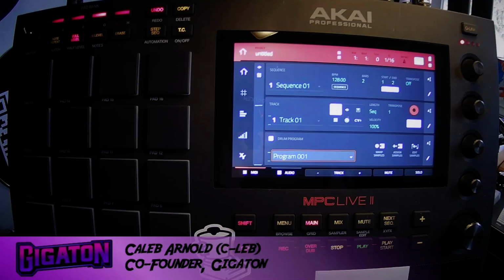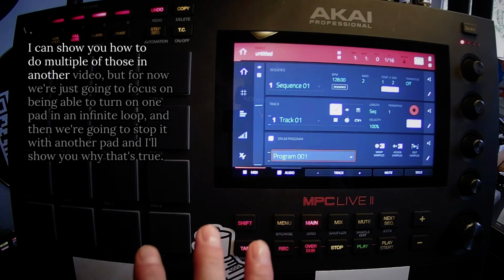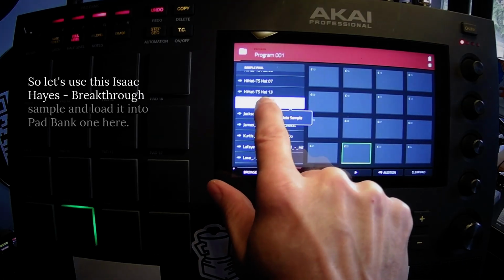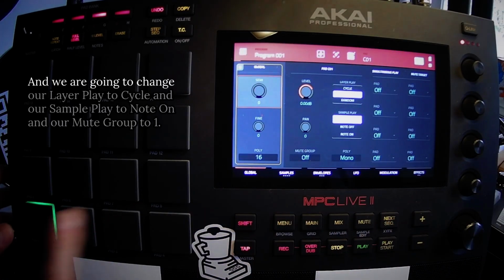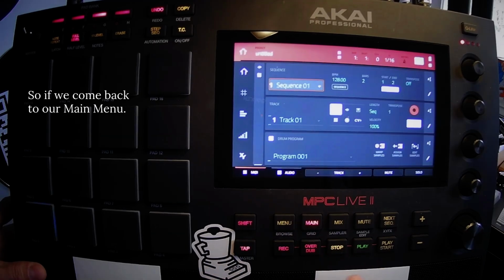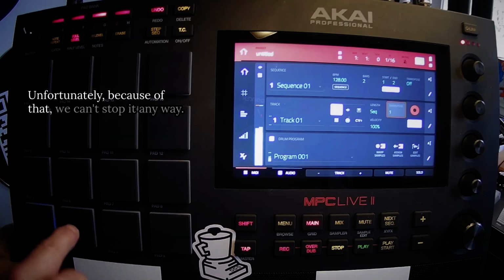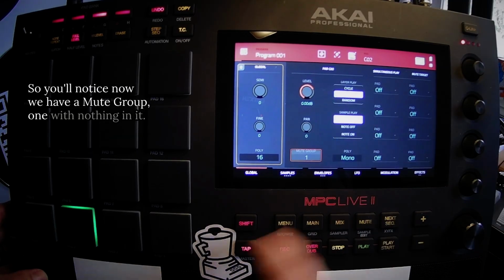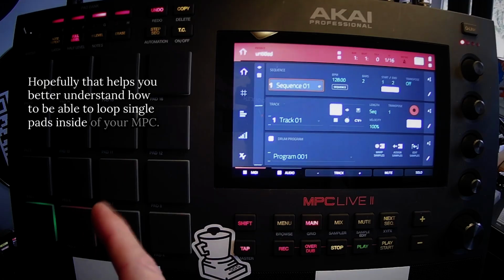MPC Live - Infinite Looping Samples in Pads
This video is an attempt to show folks how to be able to loop a single sample or sound infinitely inside of a pad in the MPC Live.

00:00-01:10 Intro, video description and basic setup
01:10-04:10 Loading and Looping a Sample in a Pad
04:10-04:41 Pad Colors